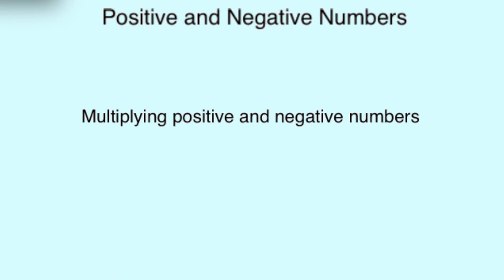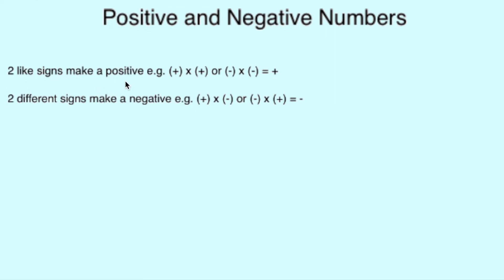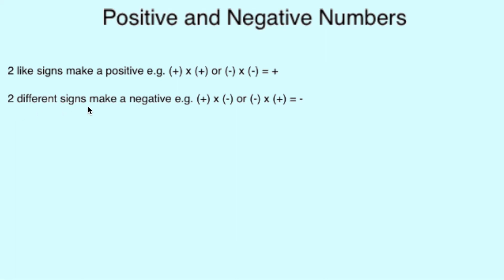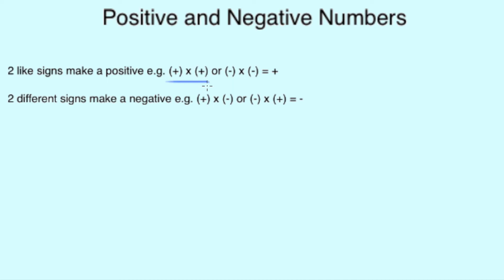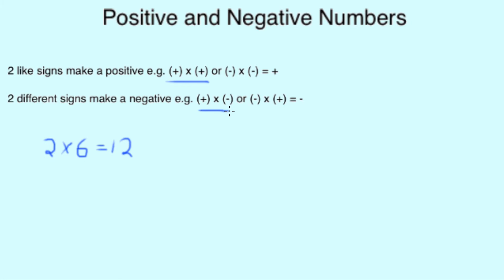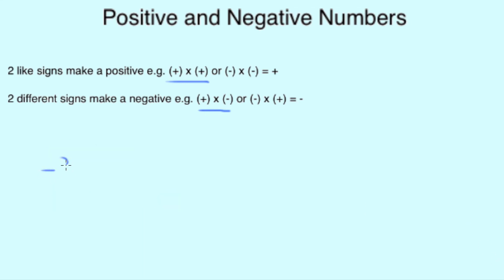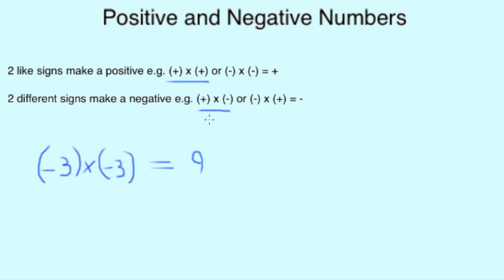Multiplying Positive and Negative Numbers